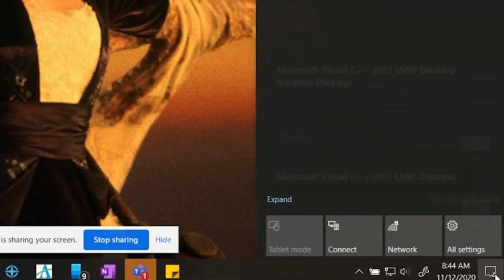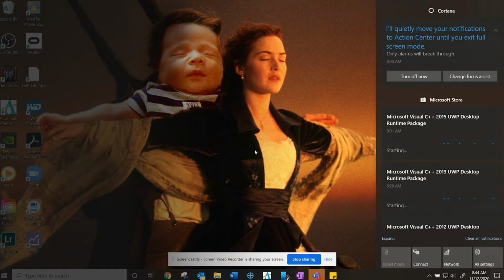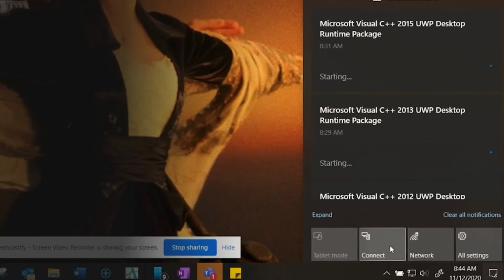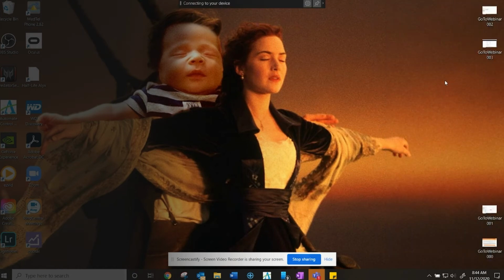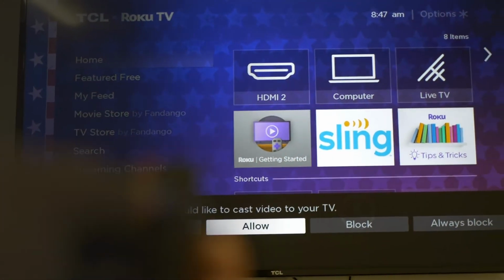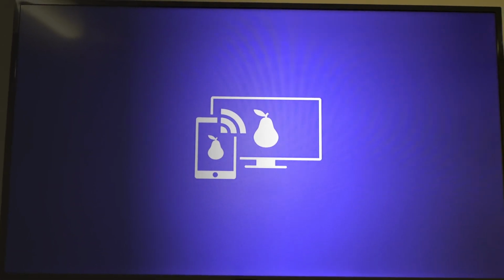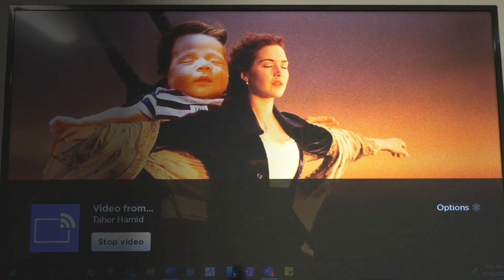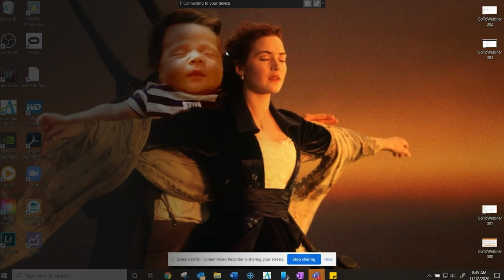Wirelessly Connect Your Computer To A Smart TV | Lakeland, FL | Alltek Services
Did you know it's possible to expand your screen real estate even if you don't have a second monitor? Well, the “Project to this PC” feature on your Windows 10 computer enables you to mirror your PC's screen with no extra software or hardware. Let me show you how!